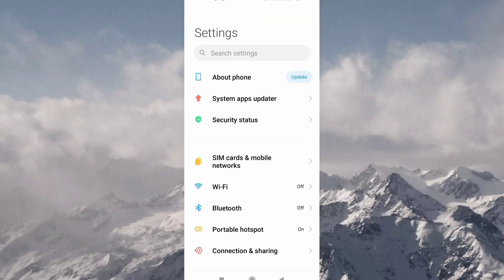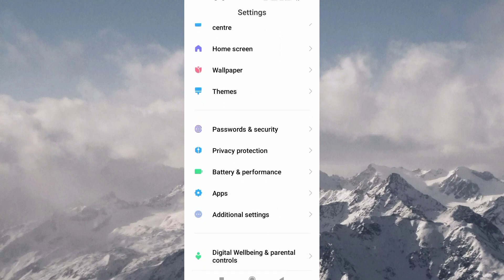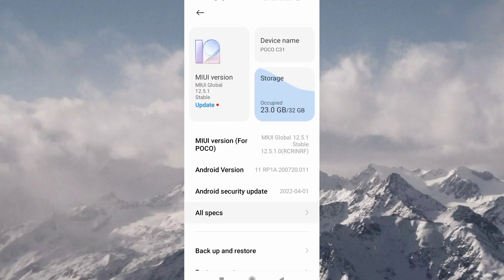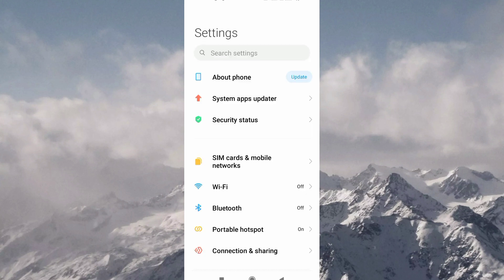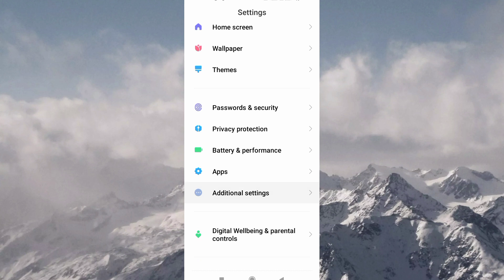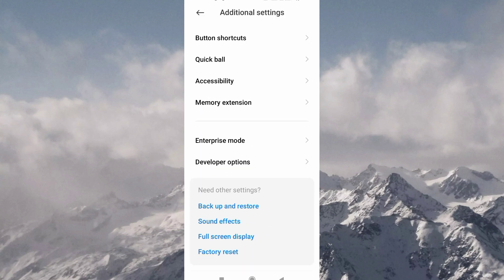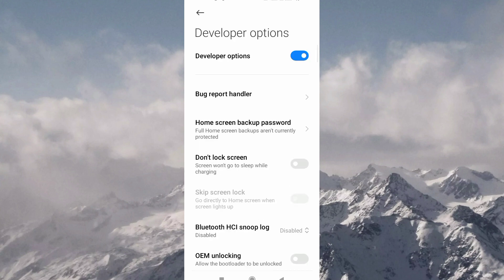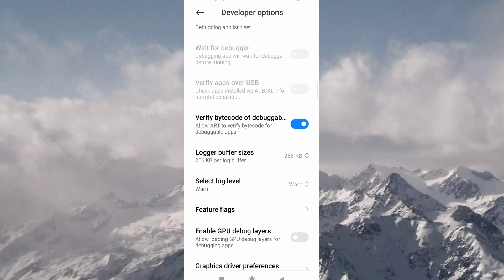আপোনাৰ মোবাইল ফোনটো হেং হয় নেকি? Assamese new technology video2023.